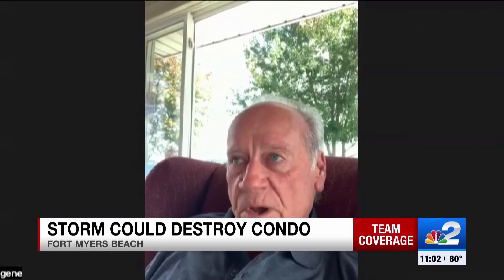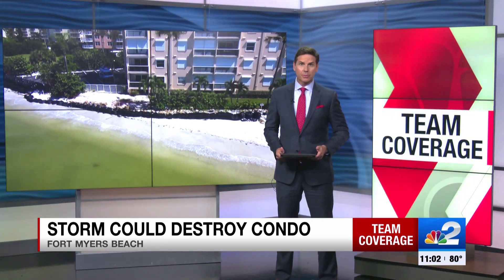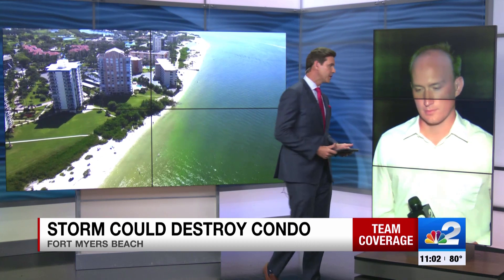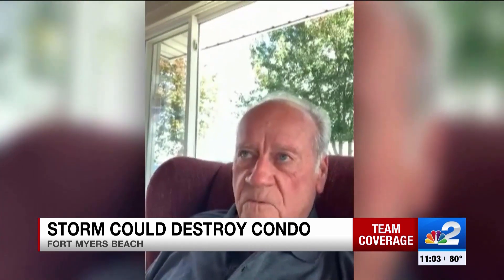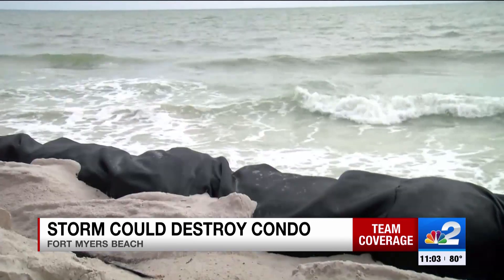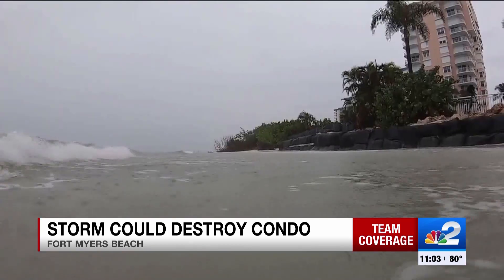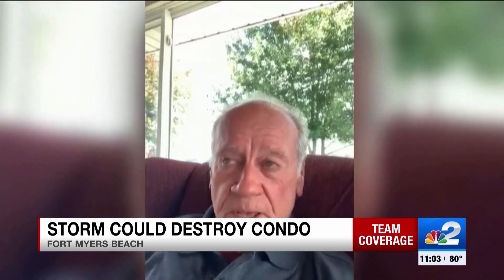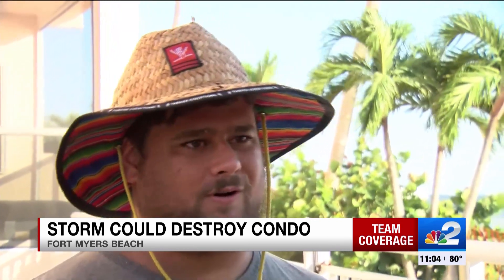‘One good storm’ could devastate Fort Myers Beach condo building deemed vulnerable